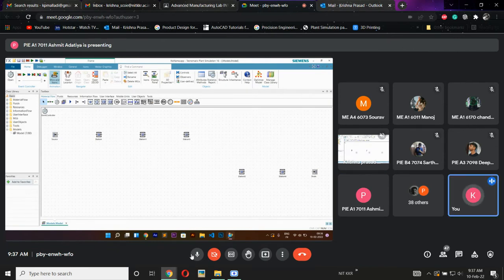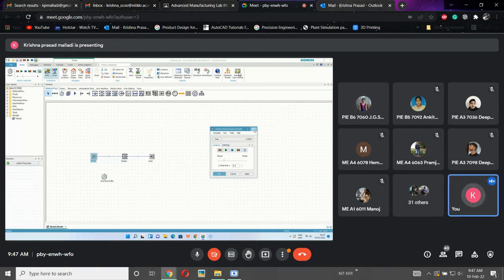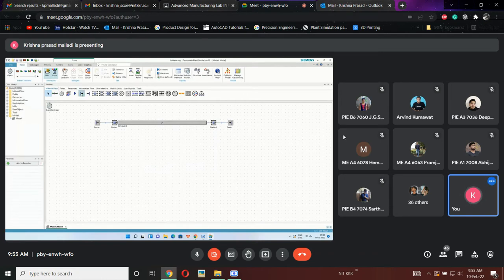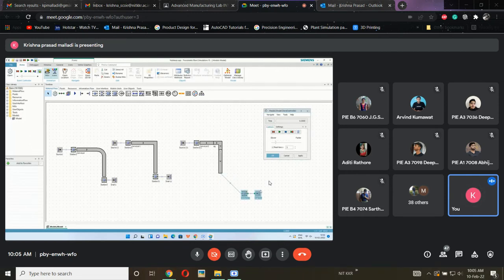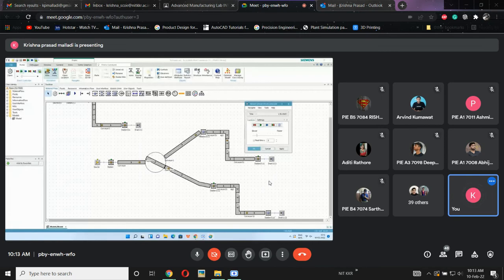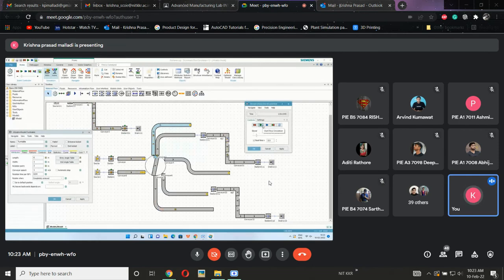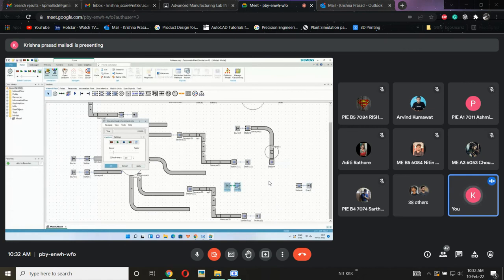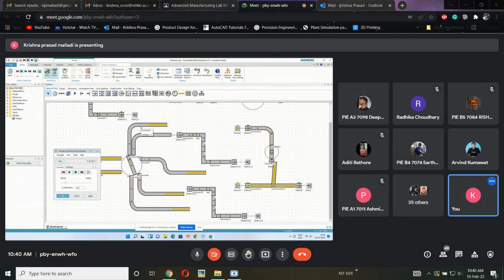5 Tecnomatix Plant Simulation Module 5 - Conveyors, Convertors, Turntables and Turnplates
Tecnomatix Plant Simulation - Module 5

This video is all about Material Handling devices
Conveyors and various forms of conveyors,
Convertors and Angular Convertors,
Turnplates,
Turntables